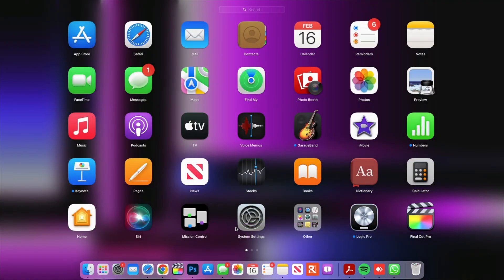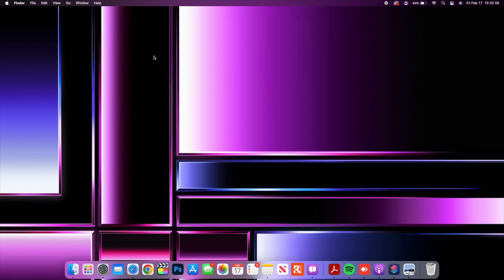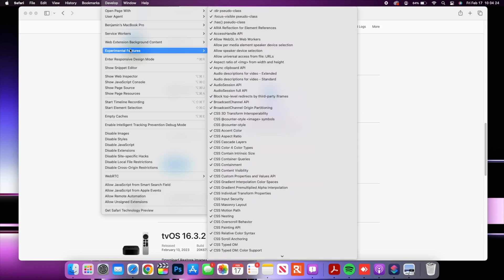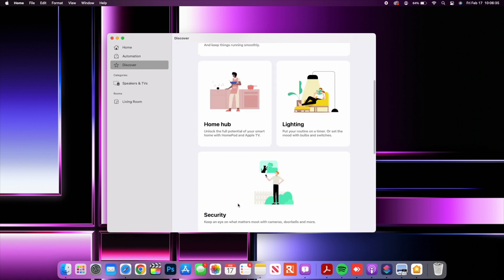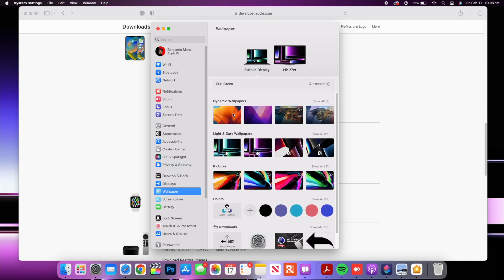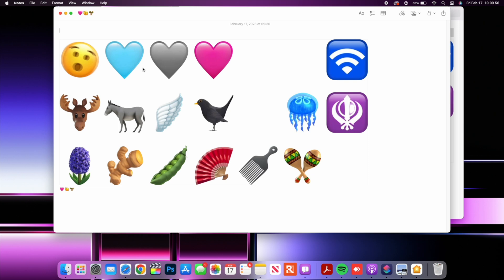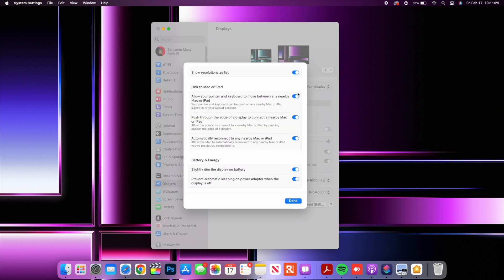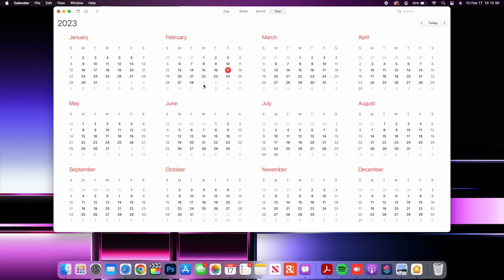macOS 13.3 Beta is OUT! - What's New?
MacOS 13.3 Beta 1 is out! In this video, I cover everything that's new with this update.

***Time Codes***
00:00 - macOS 13.3 Beta introduction
00:24 - update size
00:46 - other updates released
01:19 - Software changes
01:35  - New Features and New changes
09:25 - Bugs and issues
10:10 - MacOS 13.3 Beta 2